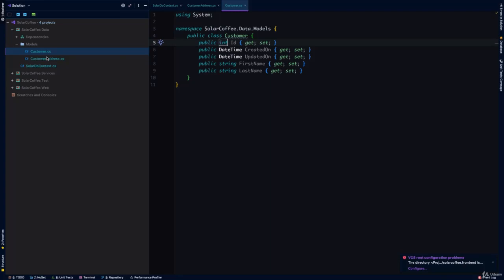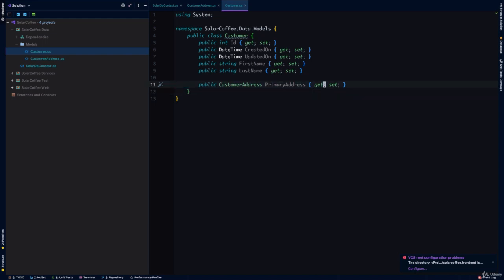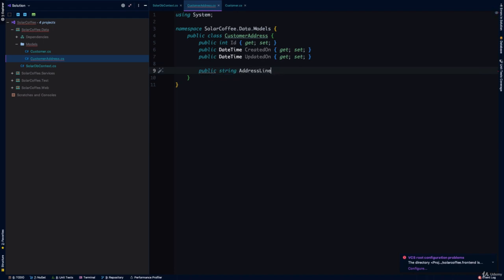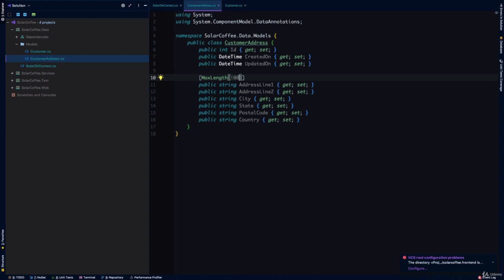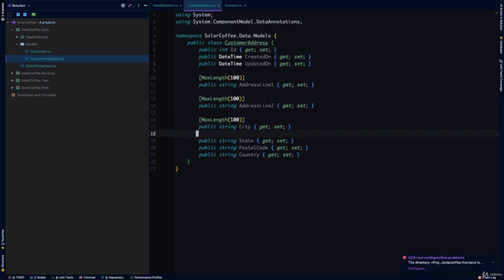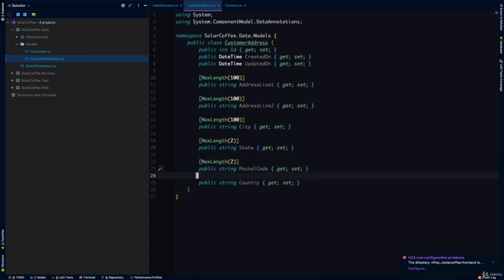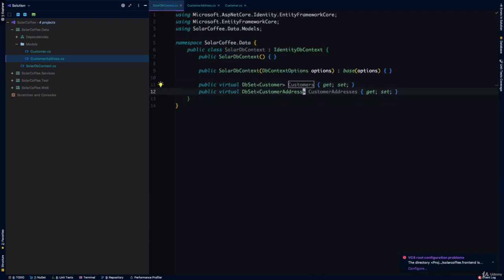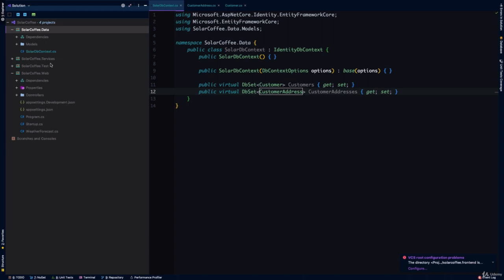2 1 3